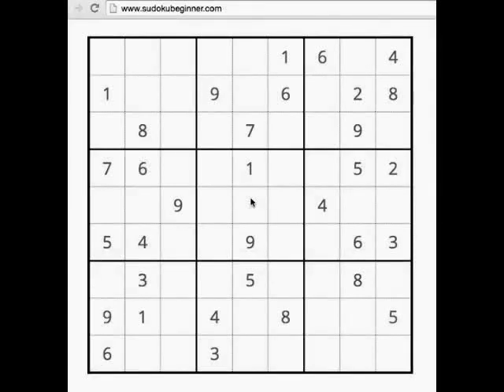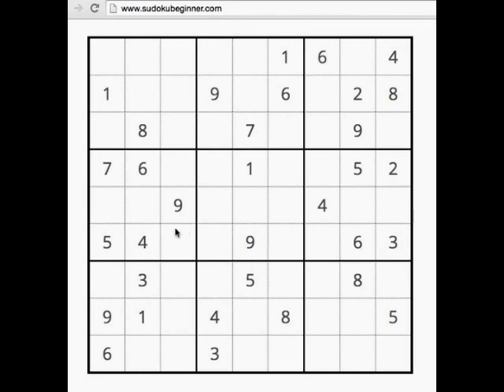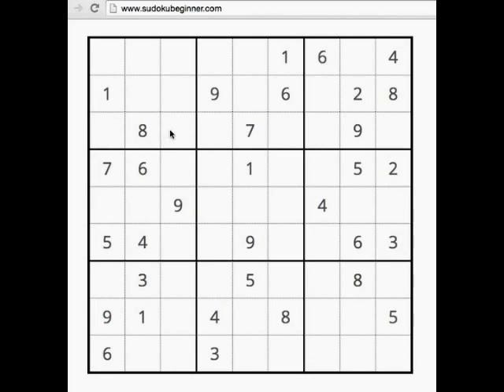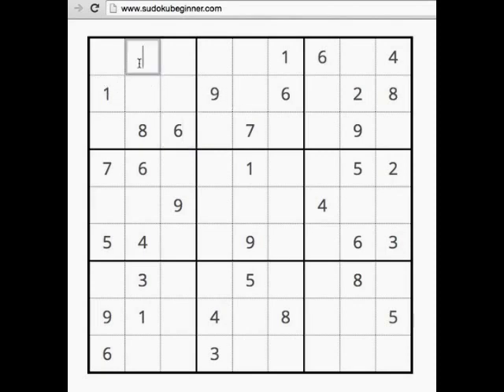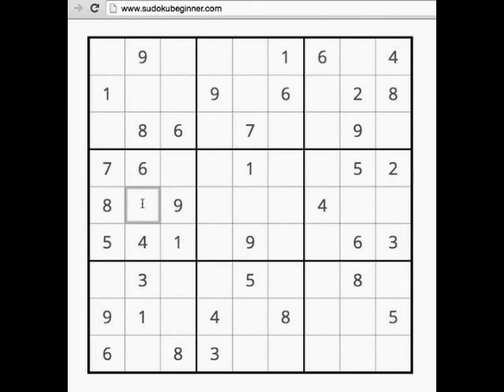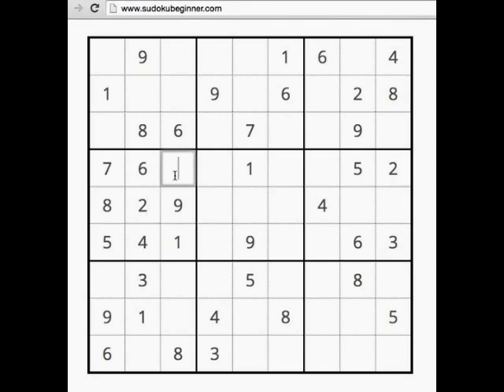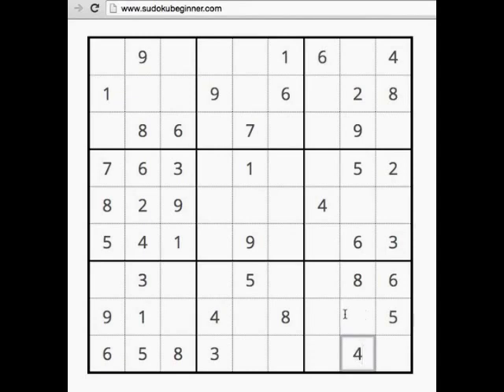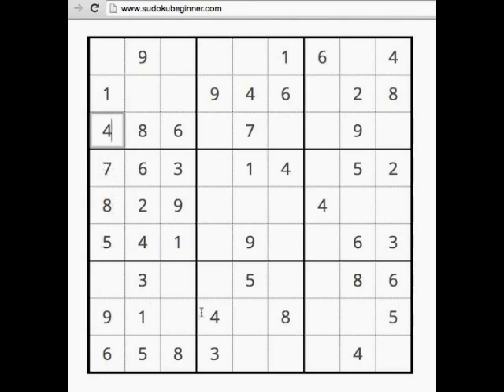How to solve an easy sudoku puzzle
Follow along as we solve an easy sudoku from start to finish.